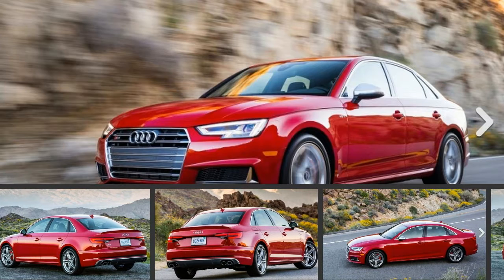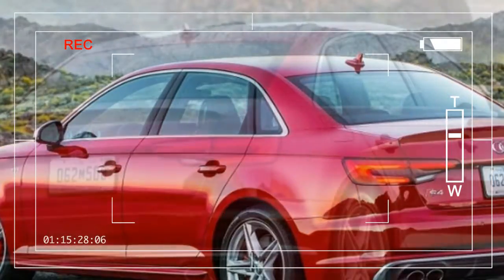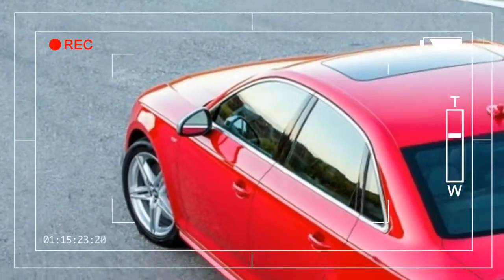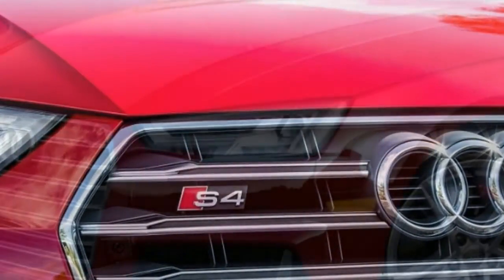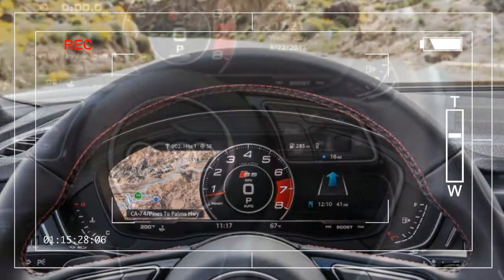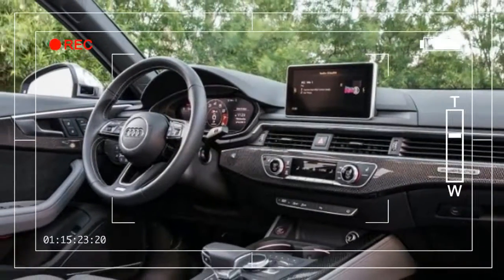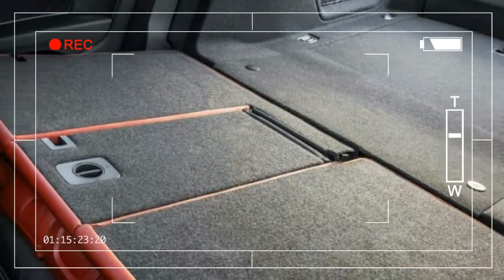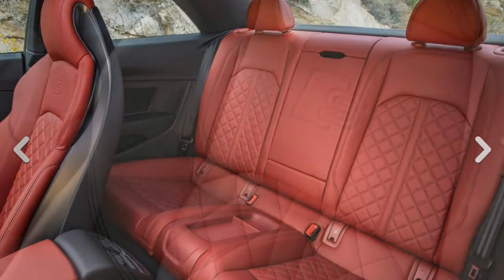WoW 2018 Audi S4 - Inside Look cars zone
Source : The Audi S4 sedan is the sport version of the A4, showcasing more aggressive styling, increased engine power and a sport-tuned suspension.The S4 is outfitted with a new 354-hp 3.0-liter turbocharged V6 engine, mated to an eight-speed automatic transmission with manual mode and paddle shifters. Audi's quattro all-wheel drive system transfers power to the ground, while Audi Drive Select allows the choice of tailored driving programs.